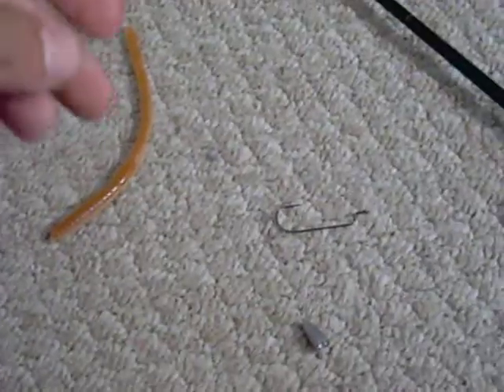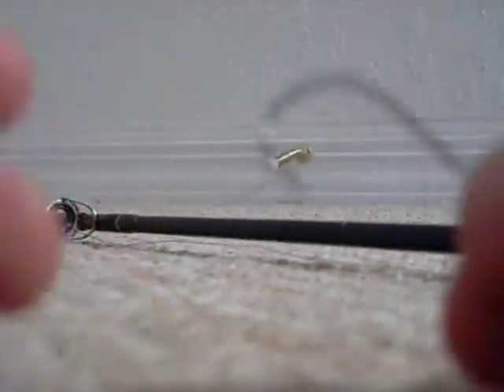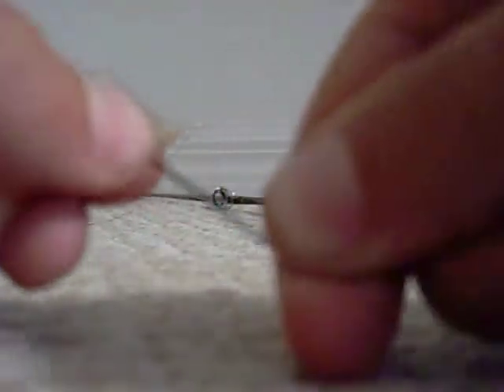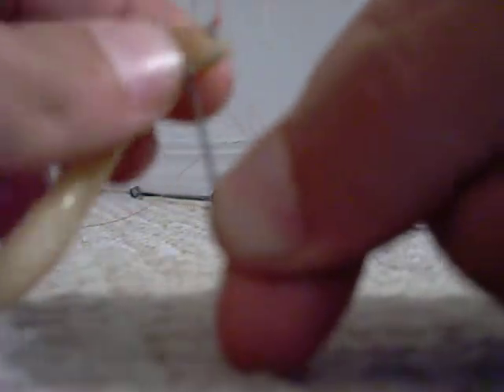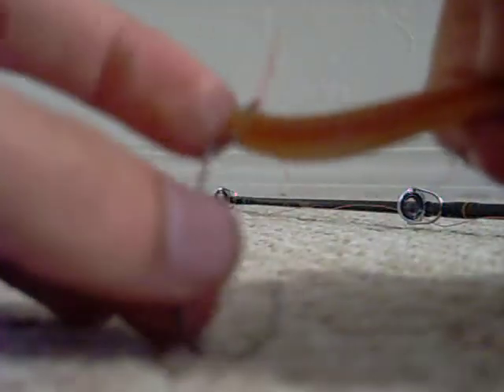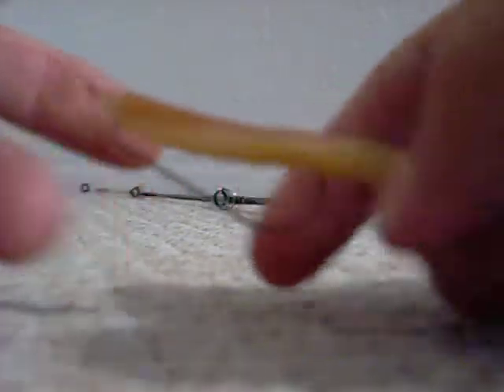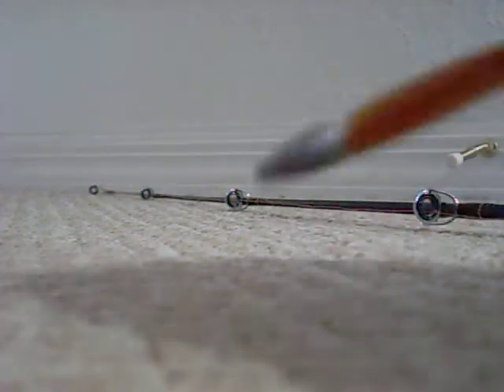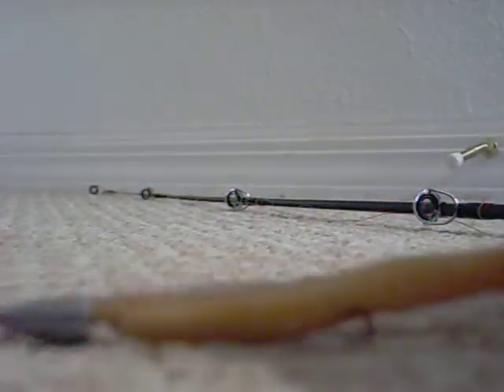(Crawdad Outdoors) How to tie a texas rig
the best worm rigging